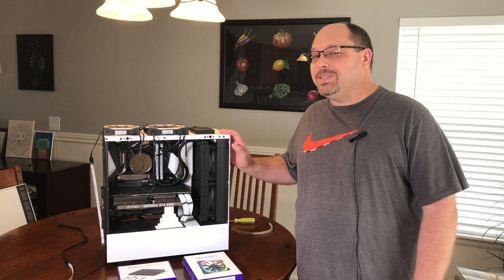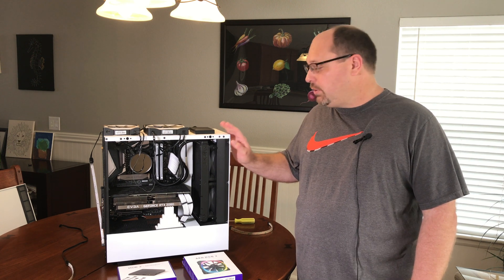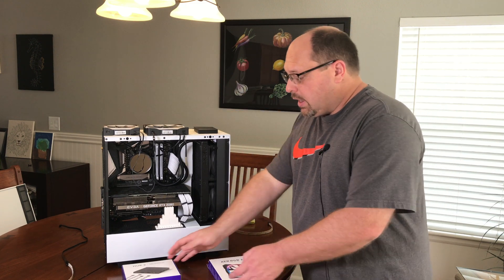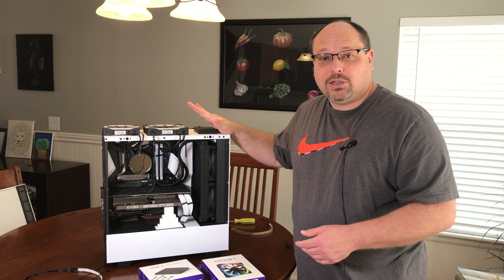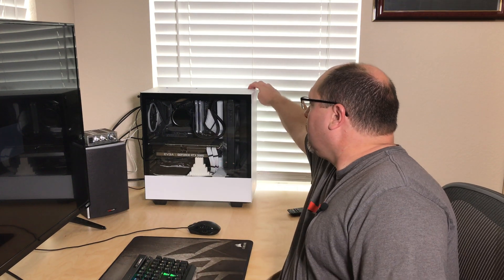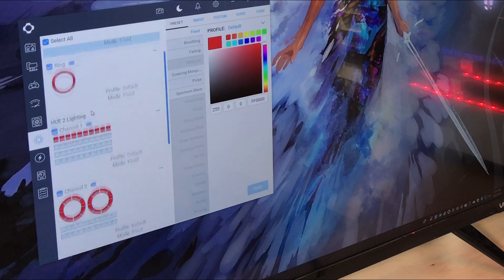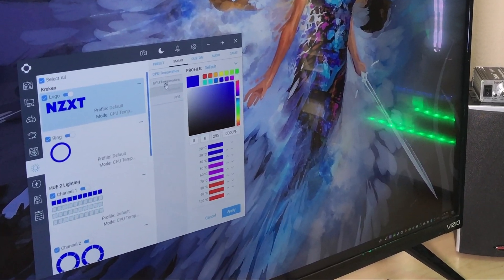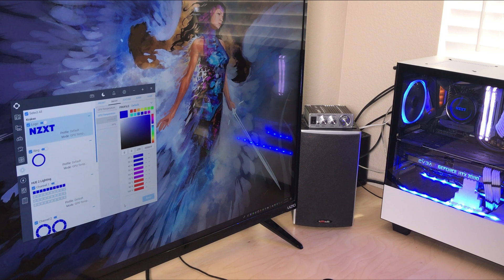Best PC RGB! NZXT H500i Hue 2 and LED Strip Install, full tutorial.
***Description
BestBuy Partner
*** LIMITED TIME:
*** Thanks For Checking!

END TAGS .
***Thanks Again!